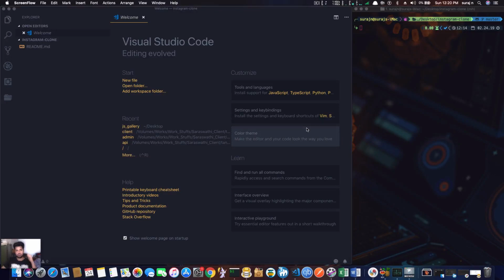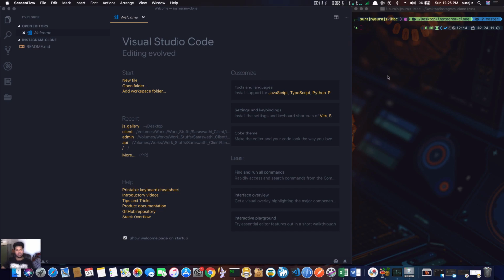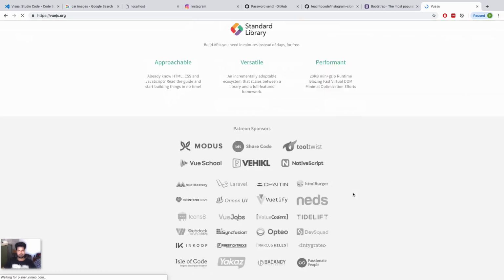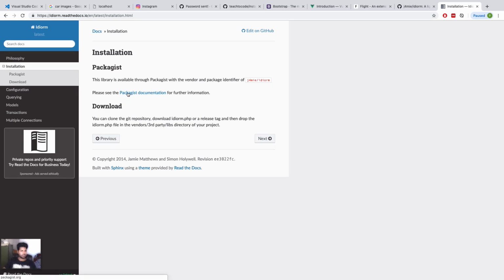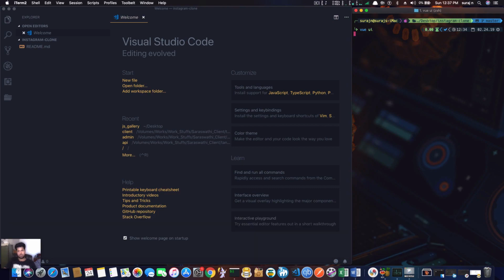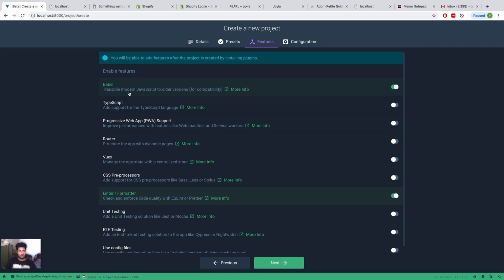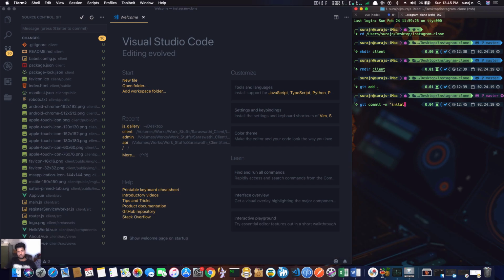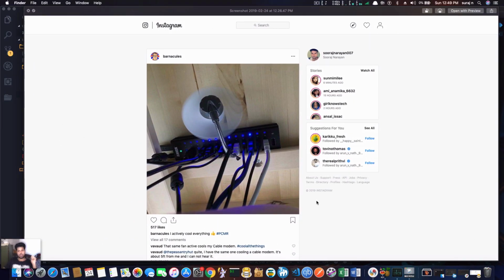Creating Instagram Clone using Php & Vue js (Part1 : Vue Setup)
Through this tutorial series  i will try to create a minimal instagram clone using php and vue js.

Please drop your suggestions and feedback as well, Thanks